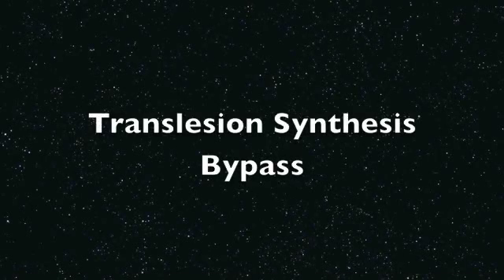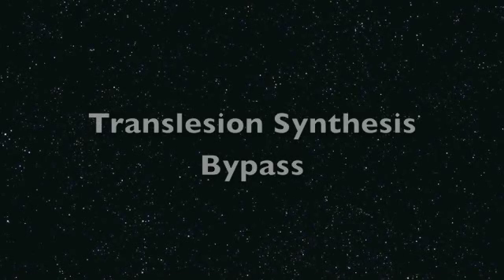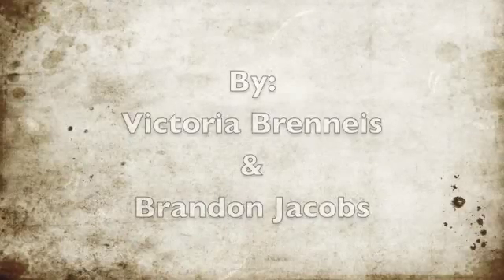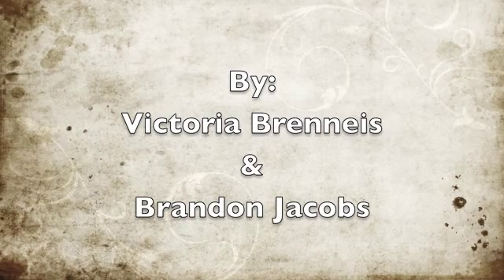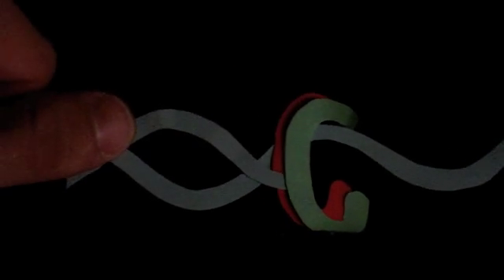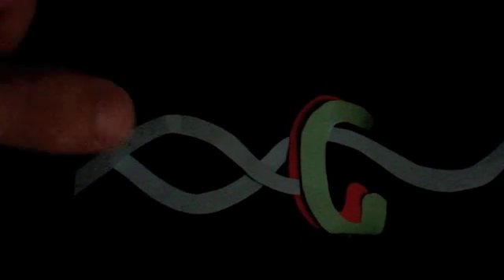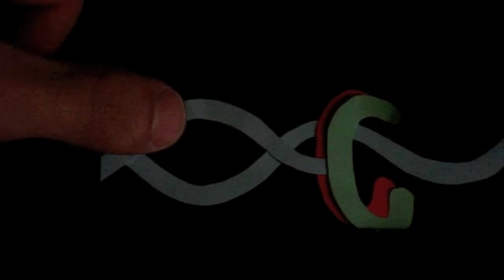Translesion Bypass Synthesis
Genetics extra-credit video (Spring 2011)